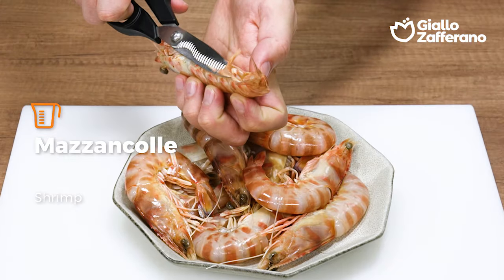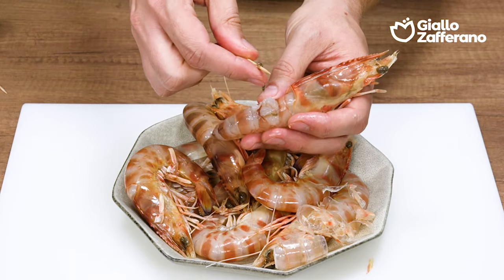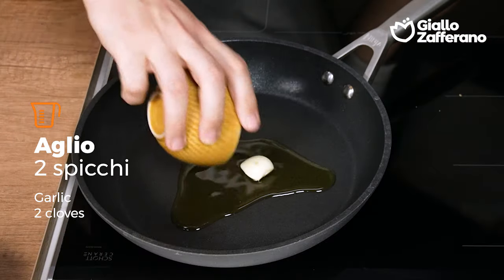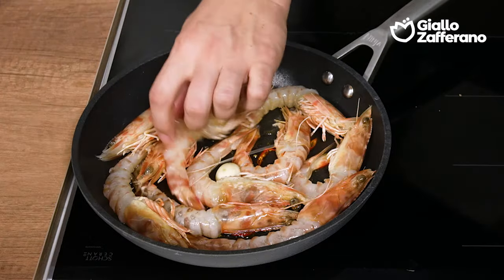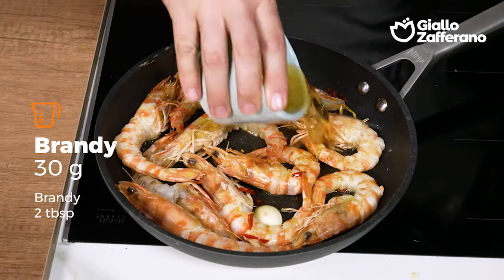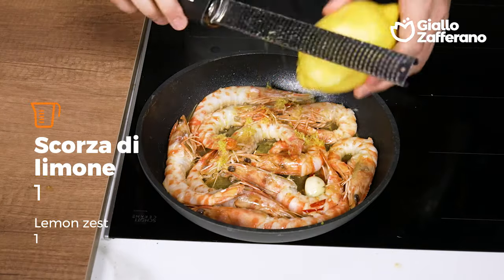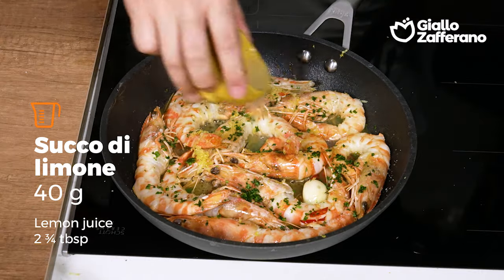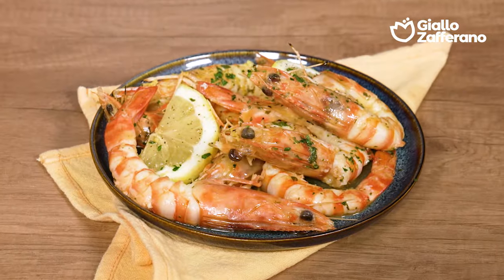PAN SEARED PRAWNS🍤🌊 - EASY and DELICIOUS!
Pan seared prawns are an easy and quick fish main course, ideal for seafood lovers! 🍤🌊 With a spicy touch of chili pepper, the aroma of lemon, and a splash of brandy for a spectacular flambé effect, they will be perfect for a summer lunch, perhaps accompanied by a side of vegetables!

00.07 - CLEANING
00.14 - COOKING
00.21 - FLAMBE'
00.34 - SERVING